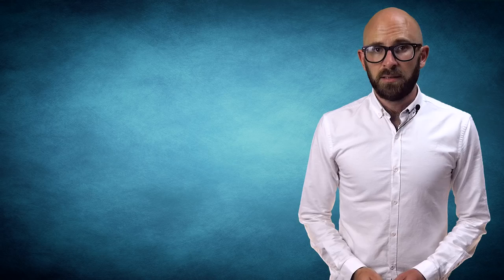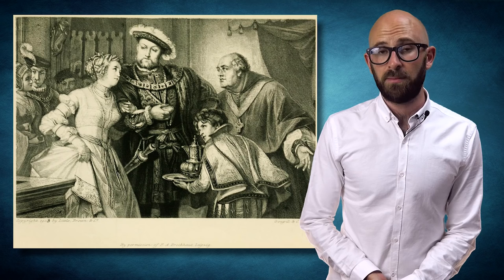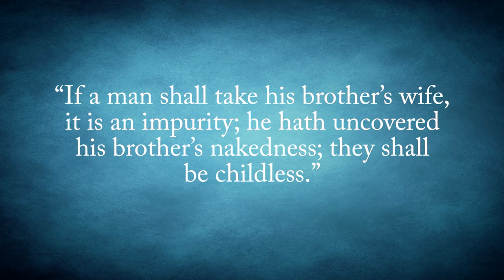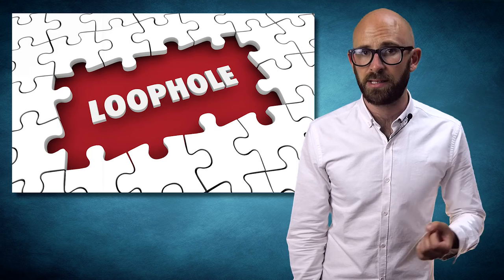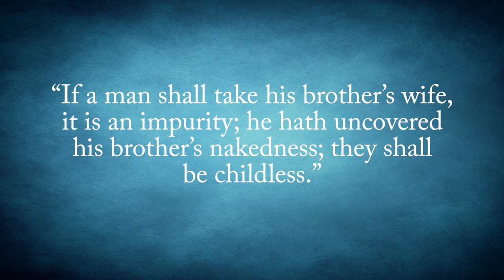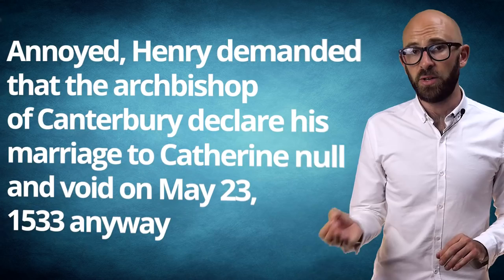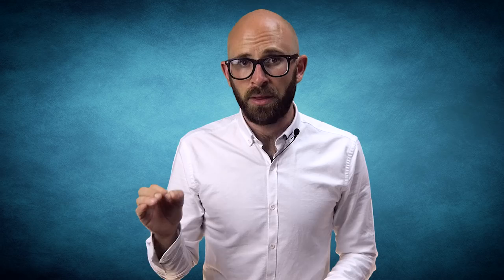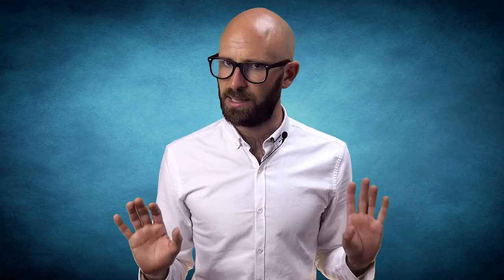One Down, Five To Go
In this video:

Exactly when King Henry VIII first began contemplating having his marriage to Catherine of Aragon annulled isn’t clear, though court gossip from the time suggests that the thought possibly entered the King’s mind as early as 1520.